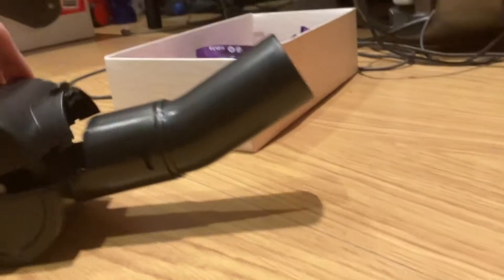Brand new Henry vid (showing u it has a cyclonic system without cyclones)